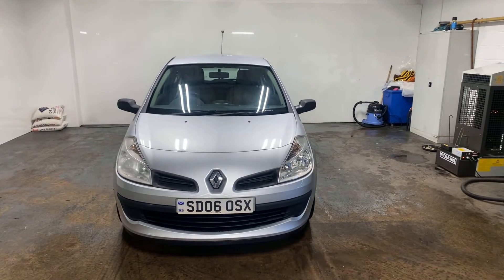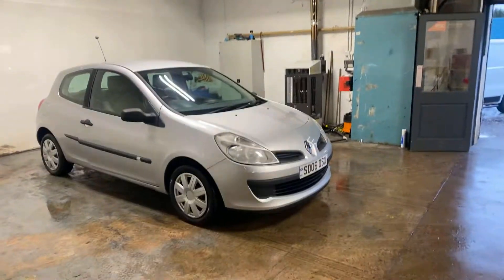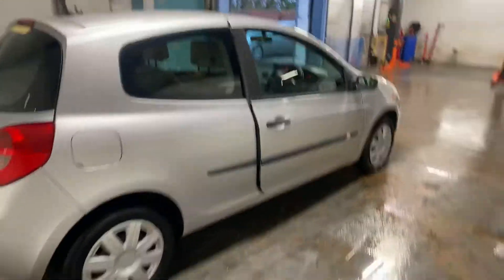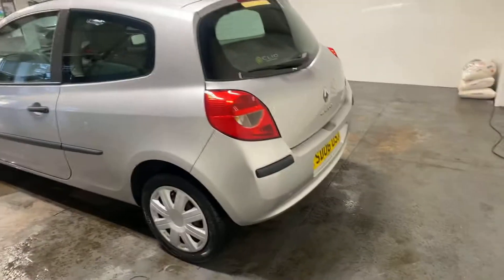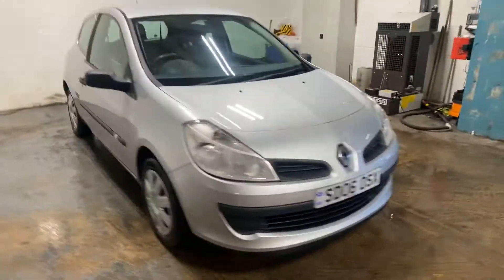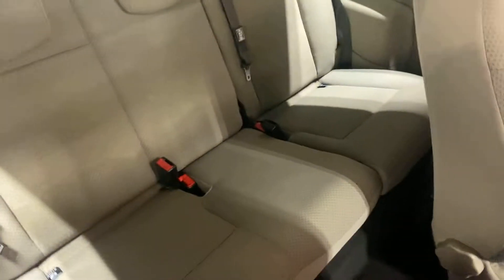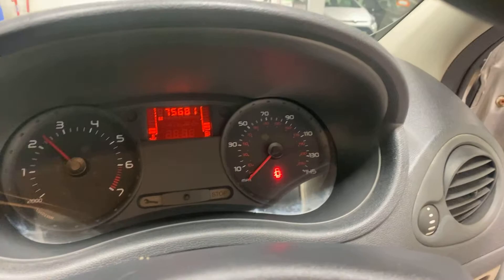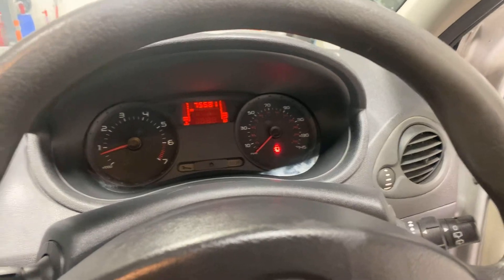15 February 2021